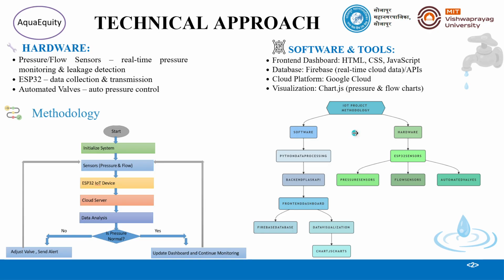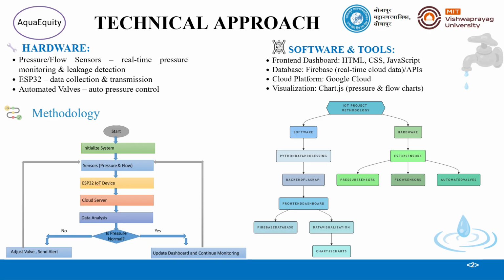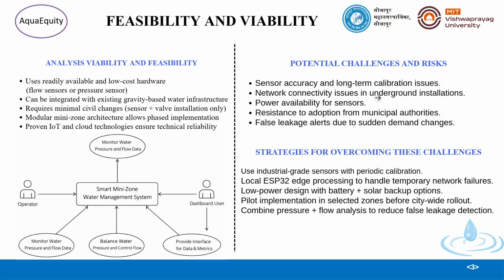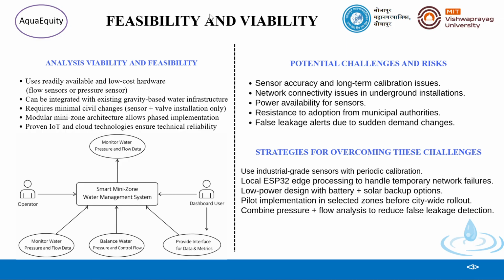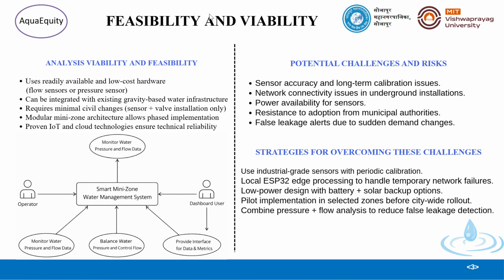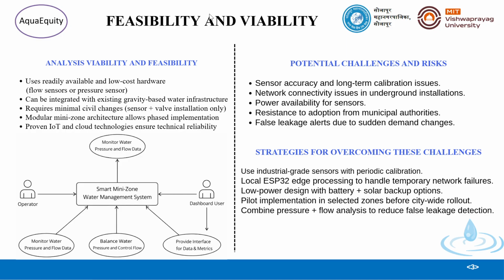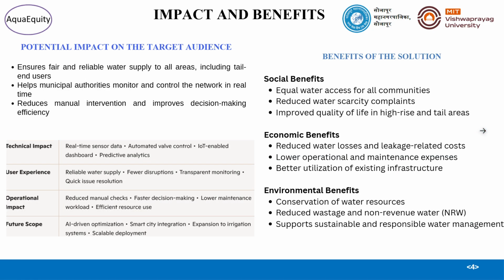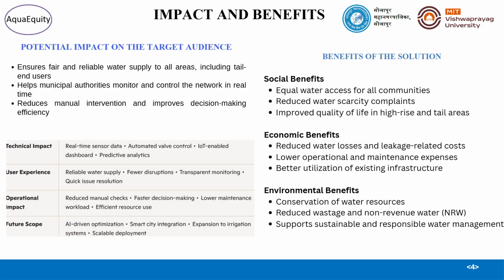SAMVED_IoT Project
Smart Water Pressure Management System Project PPT Explained by : Team AquaEquity